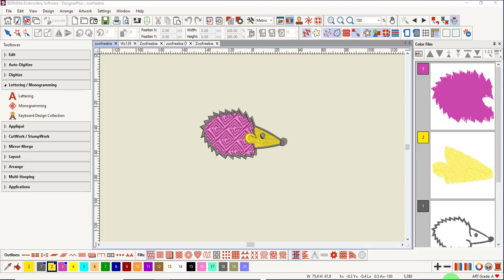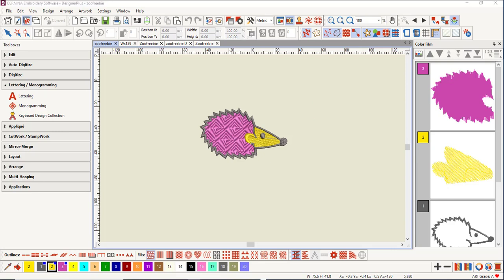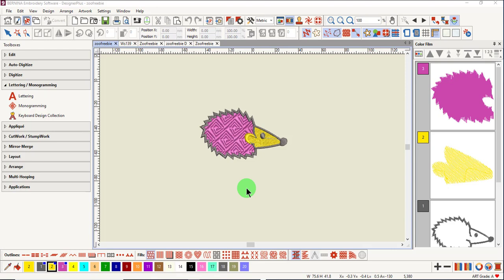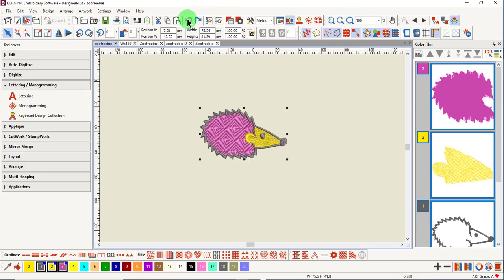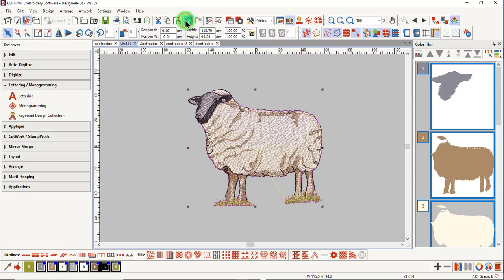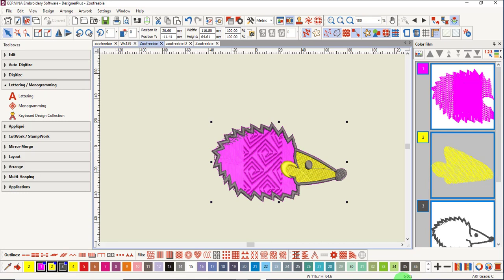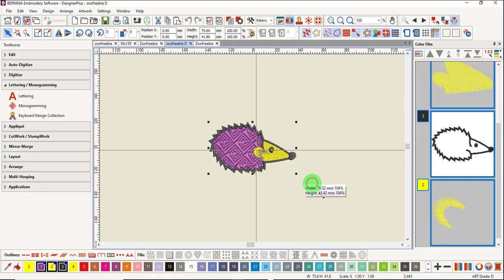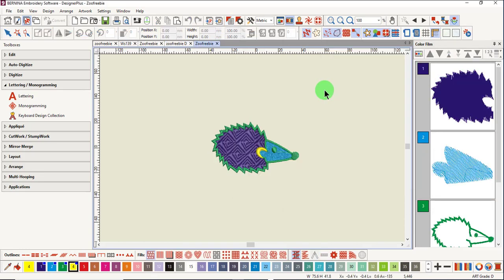26 10 Grading of Designs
Learn what the ART Grade (A, B, C, and D) means in BERNINA Embroidery Software 9 and the implications for editing the design.